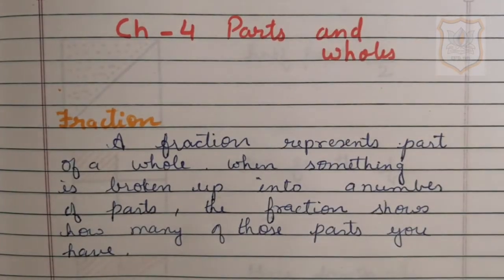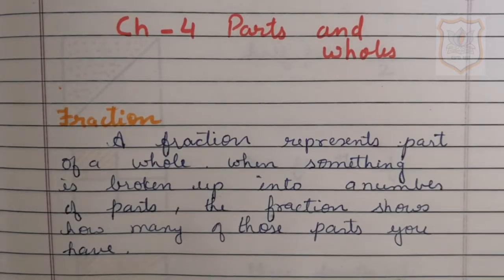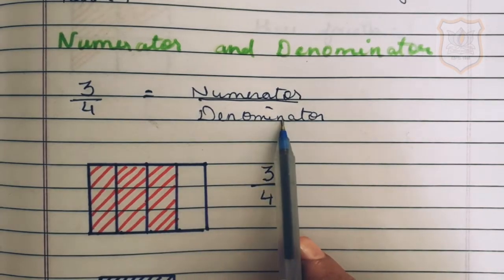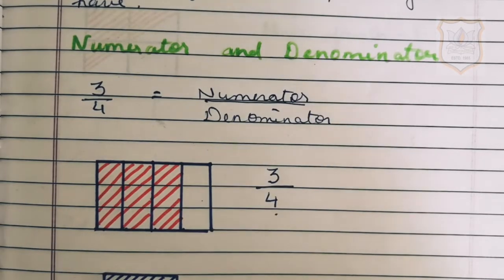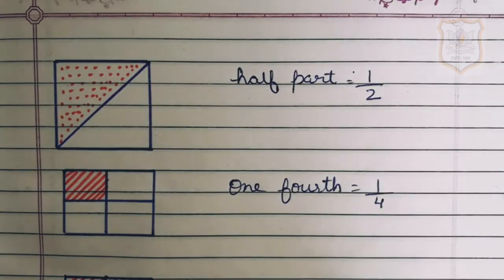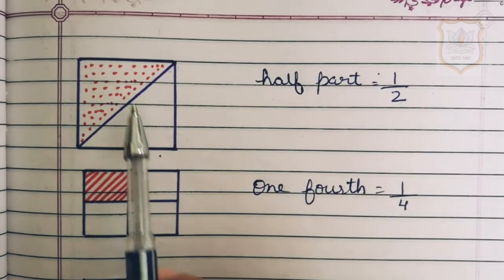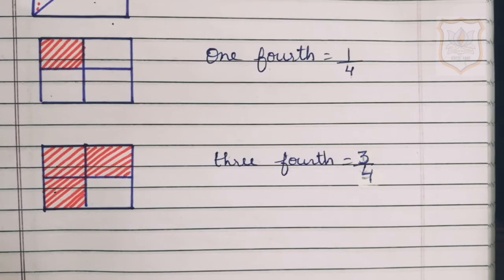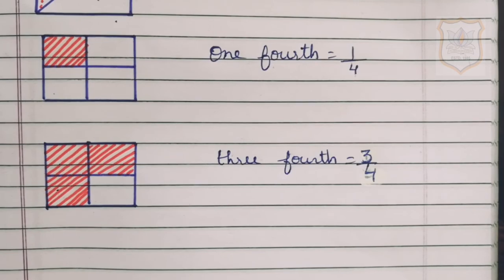Std V Maths Ch 4